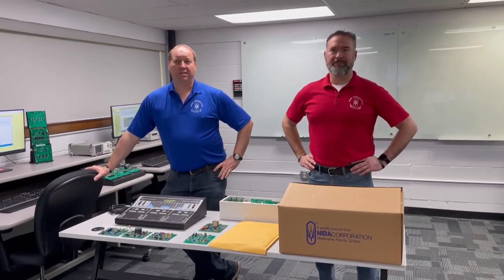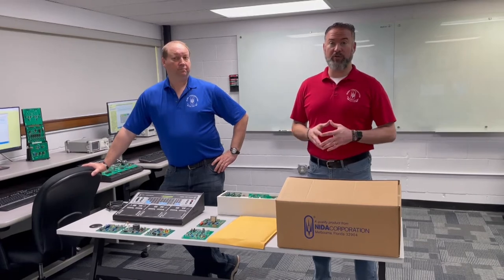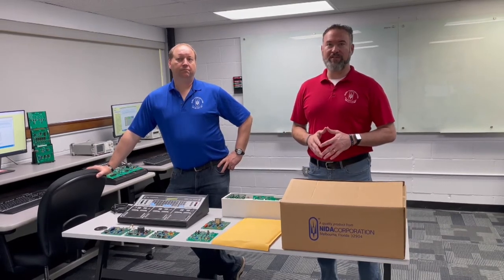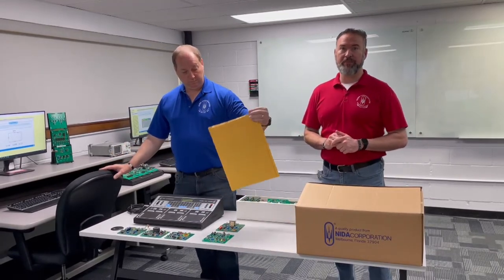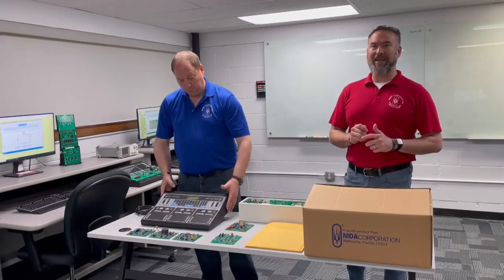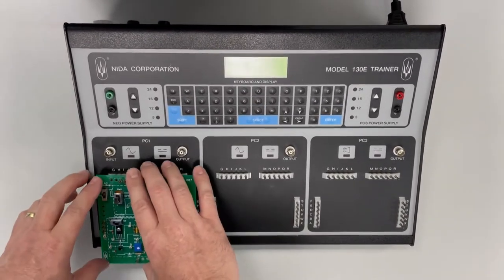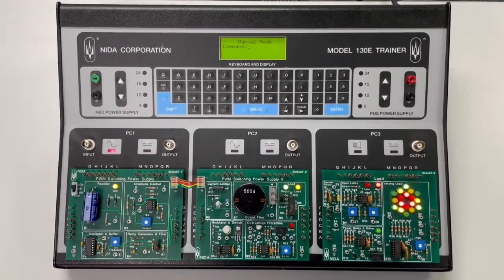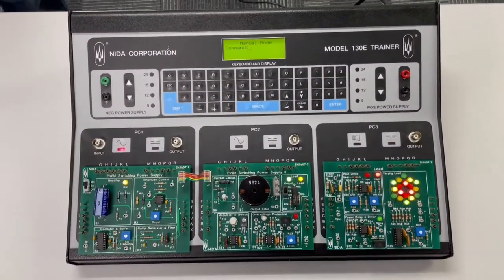Skills Electronic Technology Orientation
Skills 2021